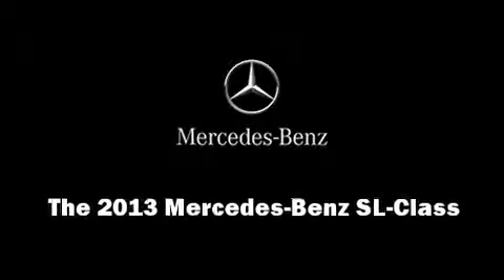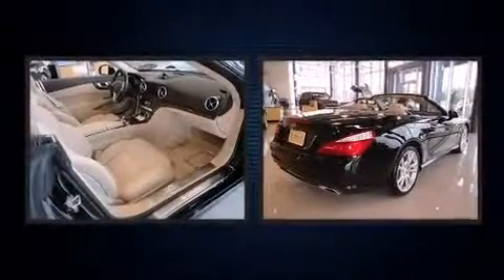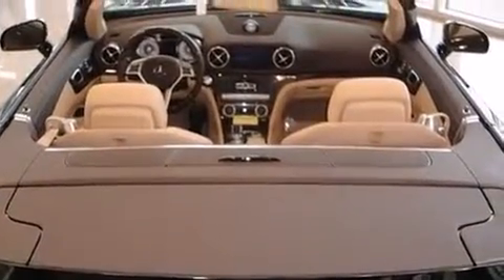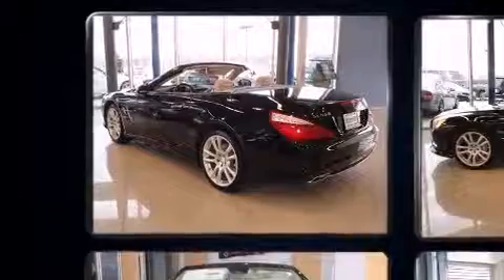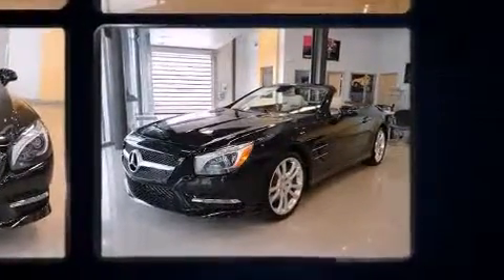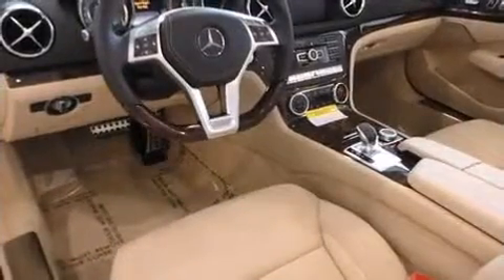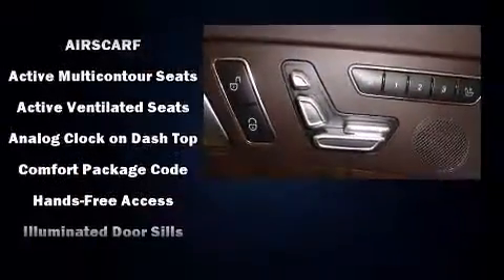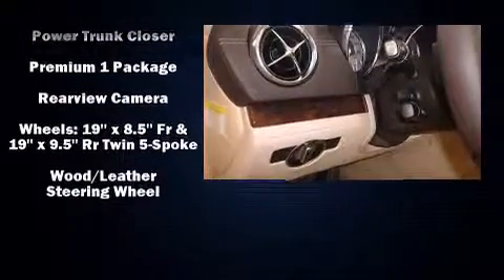2013 Mercedes-Benz SL-Class SL550 in Bentonville, AR 72712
Mercedes-Benz of Northwest Arkansas
2400 SE Moberly Lane

Outstanding design defines the 2013 Mercedes-Benz SL-Class. This 2 door, 2 passenger convertible leads among competitors in its segment. Mercedes-Benz made sure to keep road-handling and sportiness at the top of it's priority list. A 4.6 liter V-8 engine pairs with a sophisticated 7 speed automatic transmission, providing a smooth and predictable driving experience. Well tuned suspension and stability control deliver a spirited, yet composed, ride and drive The engine breathes better thanks to a turbocharger, improving both performance and economy. All of the premium features expected of a Mercedes-Benz are offered, including: a built-in garage door transmitter, a power seat, heated and ventilated seats, power door mirrors and heated door mirrors, a power convertible roof, rain sensing wipers, and fully automatic headlights. Everything is where it ought to be, from the dashboard controls to the door locks and window controls. Audio features include a CD player with MP3 capability, steering wheel mounted audio controls, A 10 gigabyte hard drive, and 14 speakers, providing excellent sound throughout the cabin. In the event of a rollover collision, side curtain airbags provide additional protection for outboard seated passengers. We know that you have high expectations, and we enjoy the challenge of meeting and exceeding them! Stop by our dealership or give us a call for more information.